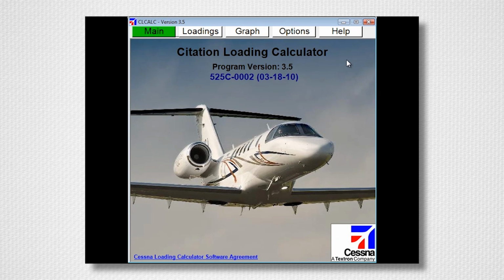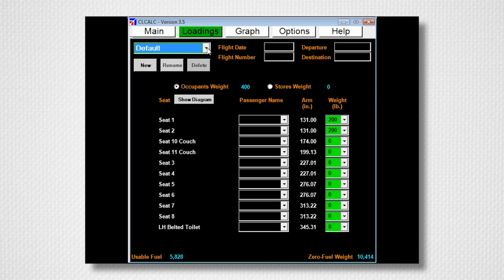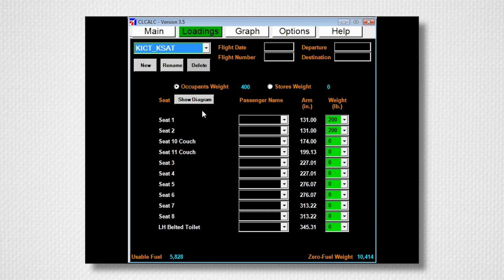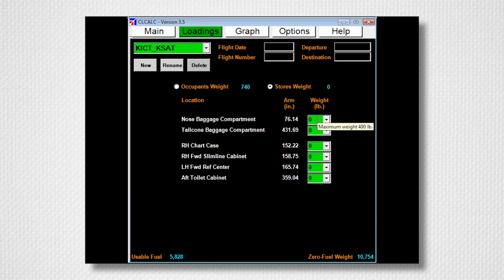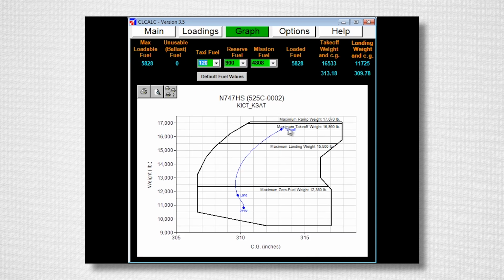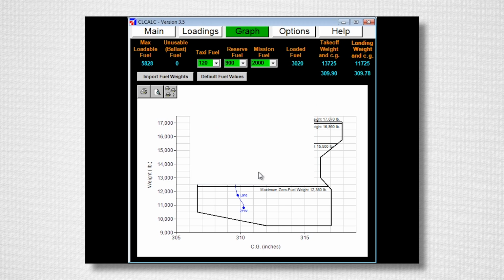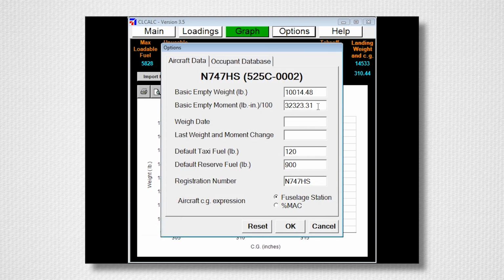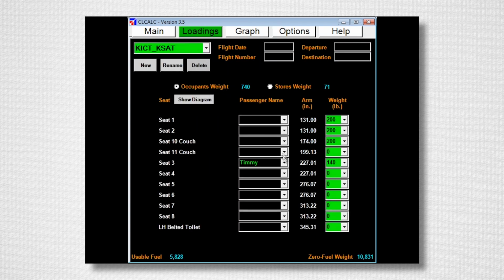Windows CESNAV 3 of 4 - CLCalc-W&B Basic Operation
Instructions for basic operation of the Citation Loading Calculator for Weight and Balance on a Windows Computer.